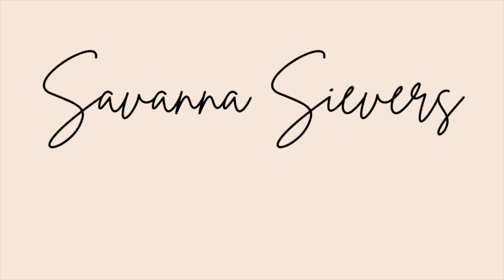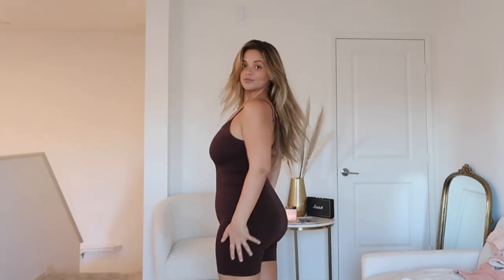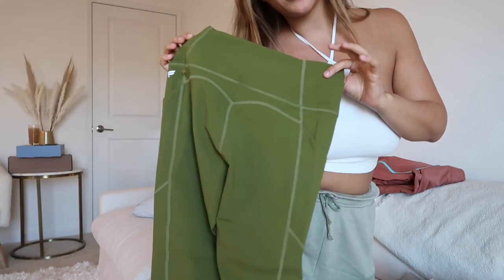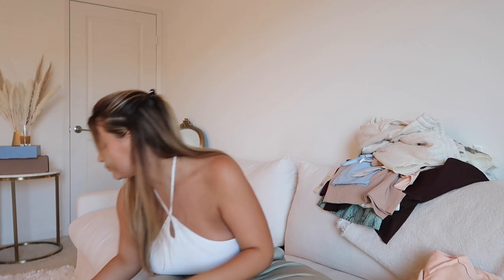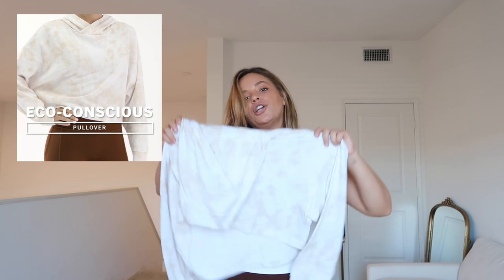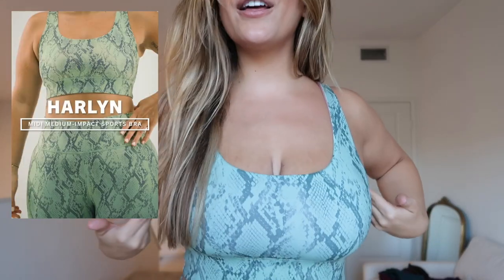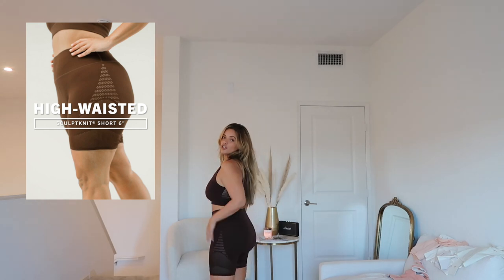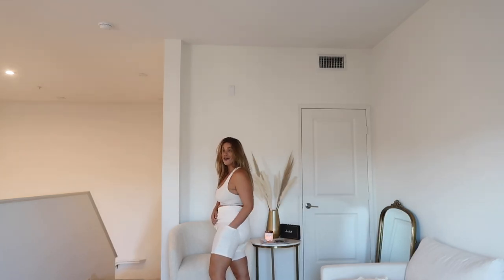My FIRST Fabletics impressions 🤍